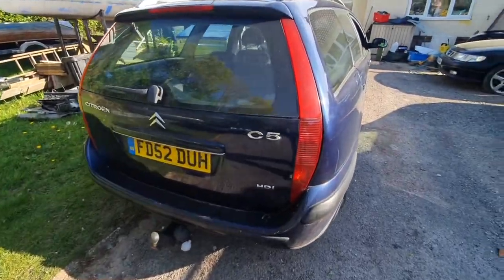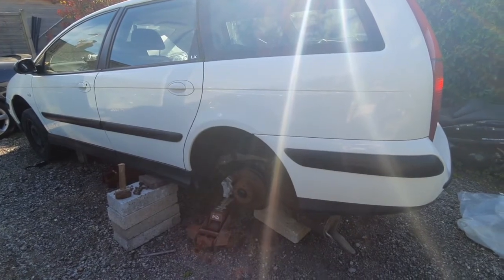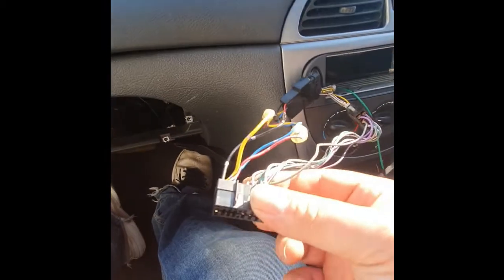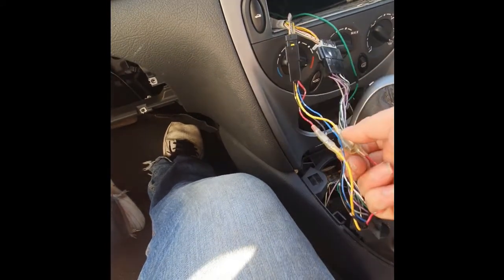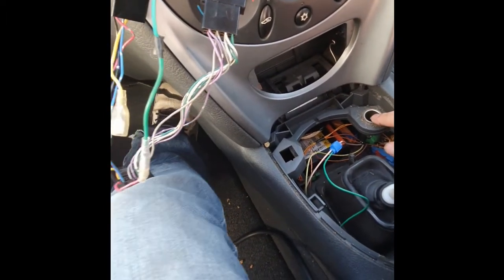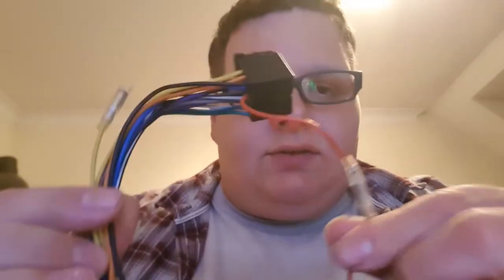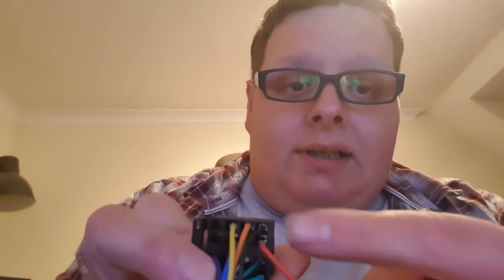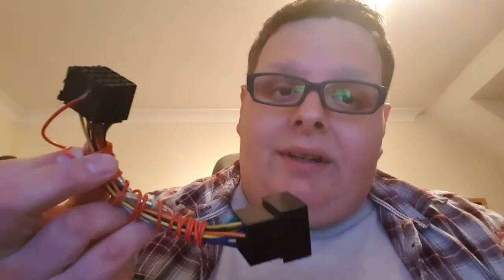checking out a c5 with a strange radio problem and also diagnostics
hi all, today we are looking into why an after market radio would cause a few problems if wired incorrectly, and also how to wire up the correct way if you change the radio,